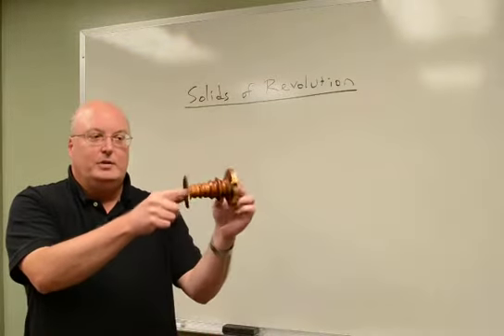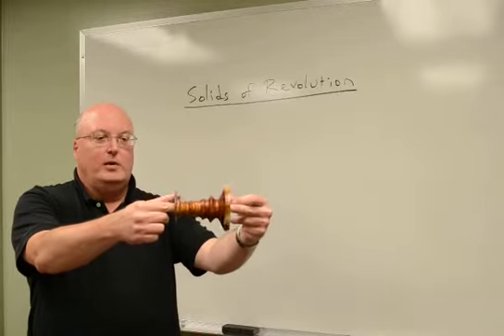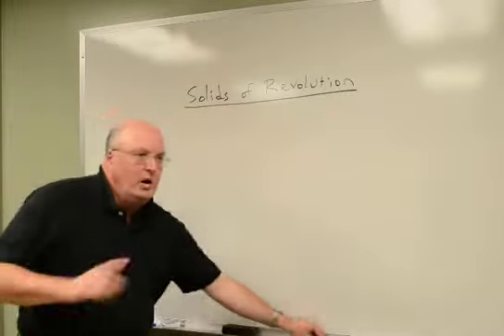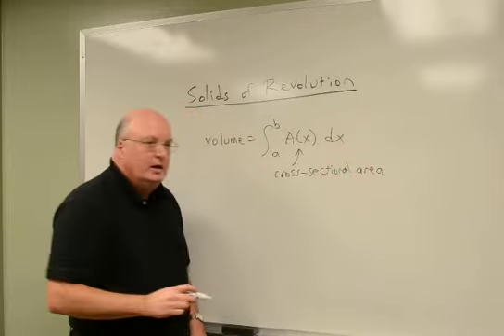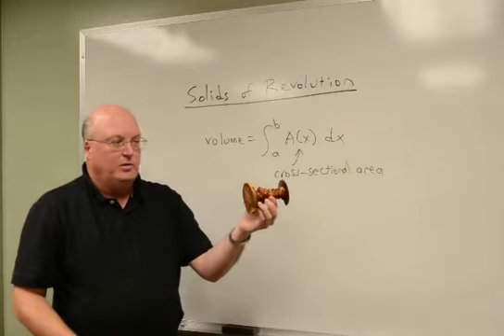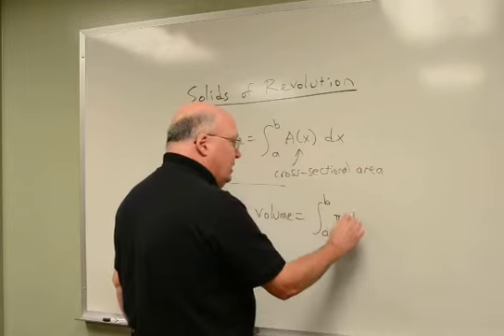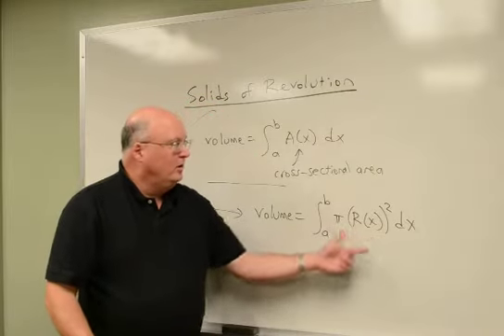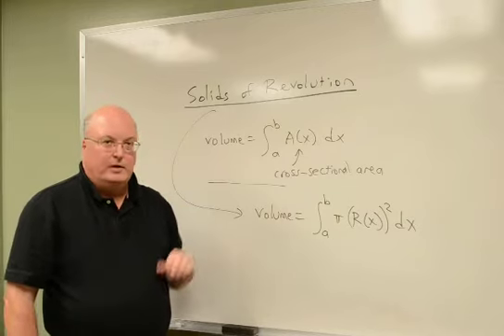Solids of revolution